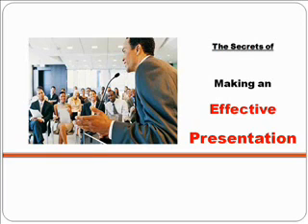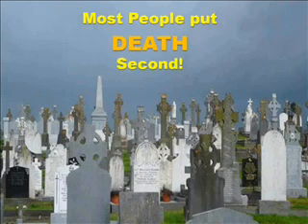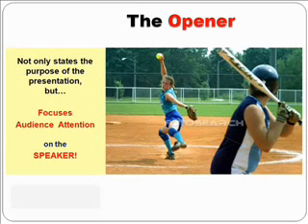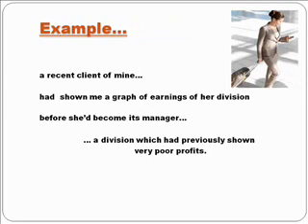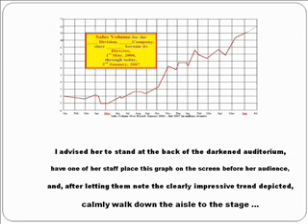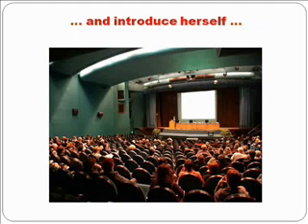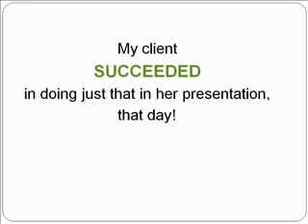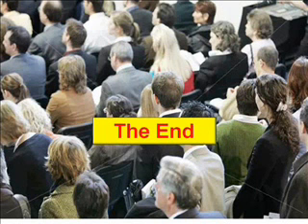עחעח םןאט מ8